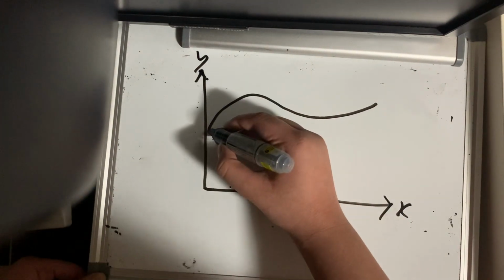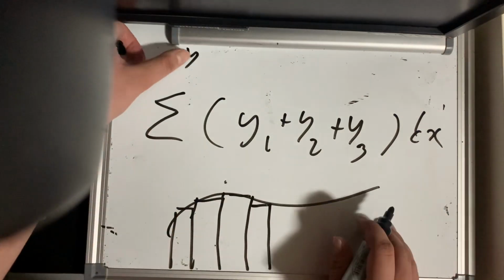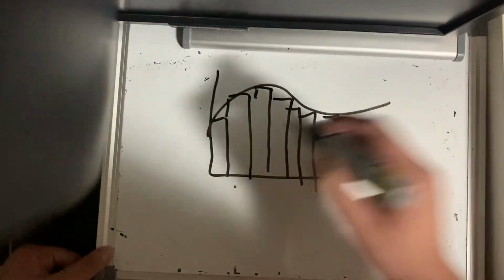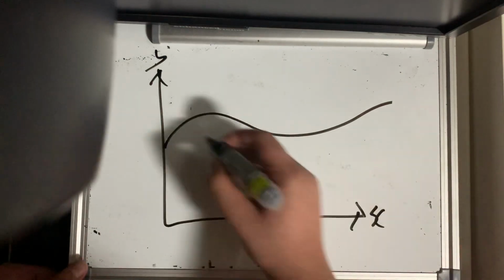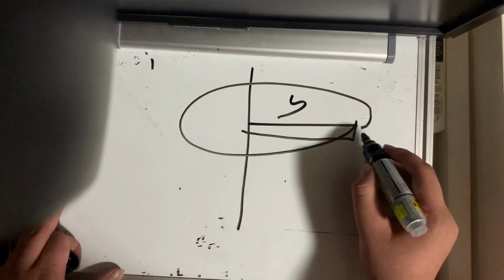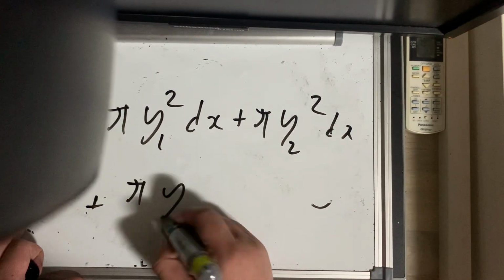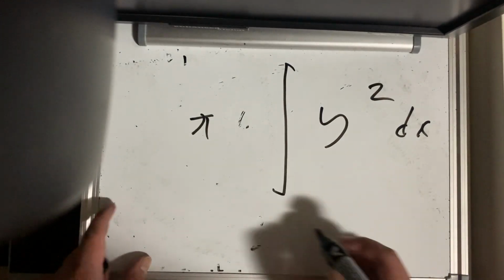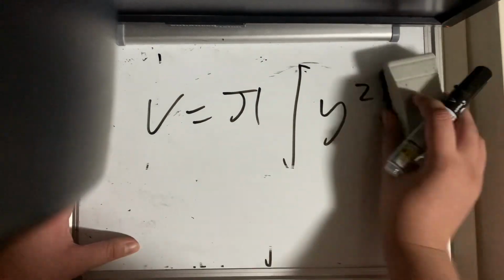Derrivation: Volume Of A Solid Of Revolution